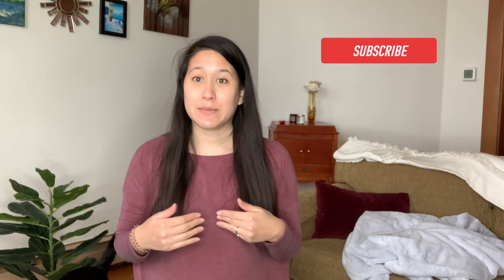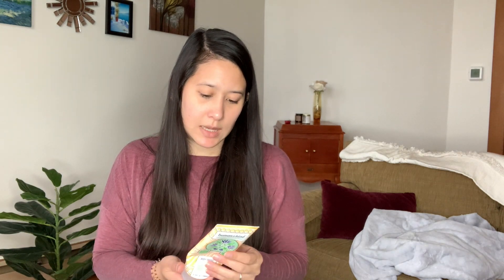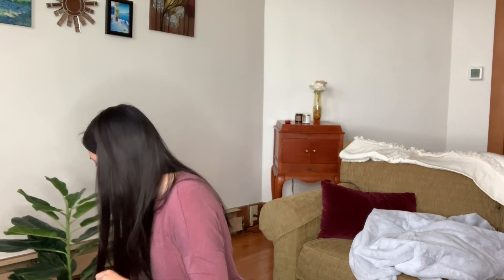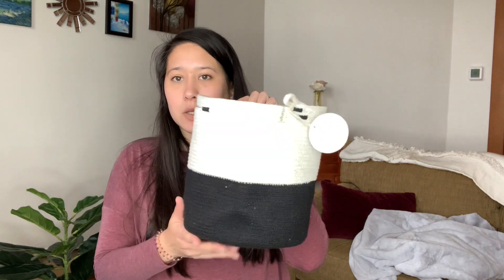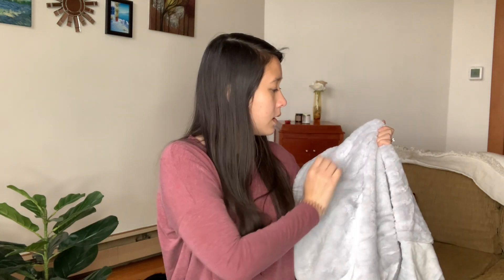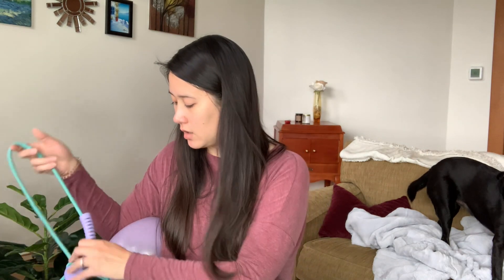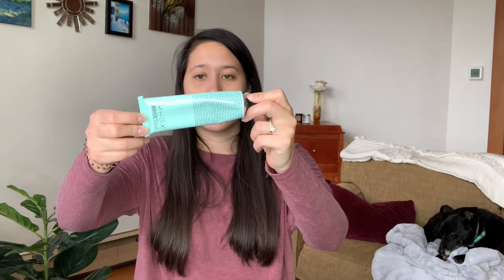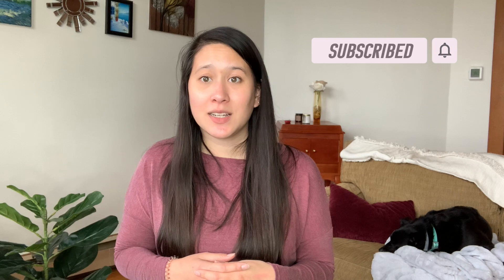A YEAR IN REVIEW OF FABFITFUN | Unsponsored Review of Lifestyle Subscription Box | Is it worth it?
Today I'm taking a look at my last year of FabFitFun subscription boxes. I will review a year of this lifestyle subscription box. I received the Summer Editors Box, the Fall 2020 box, the Winter 2020 box, and the Spring 2021 box. Is FabFitFun really worth the price every year? What if you don't like all the products? Watch my review to see what I think!

FabFitFun is $49.99/seasons or $179.99/year

00:00 Intro
00:47 Summer Editor's Box 2020
06:35 Fall 2020 Box
13:55 Winter 2020 Box
19:46 Spring 2021 Box
25:50 Was it all worth it?